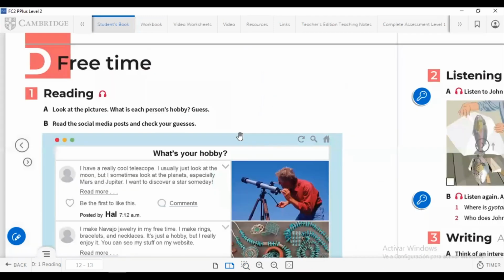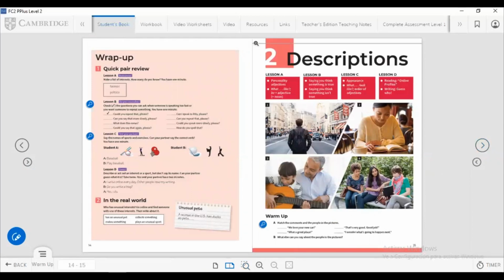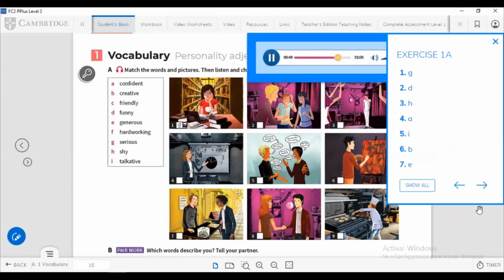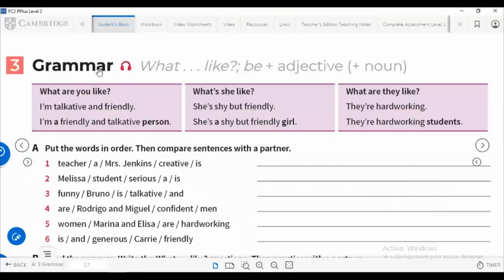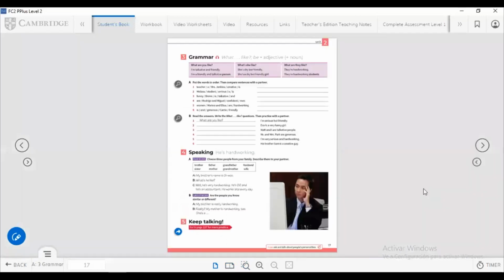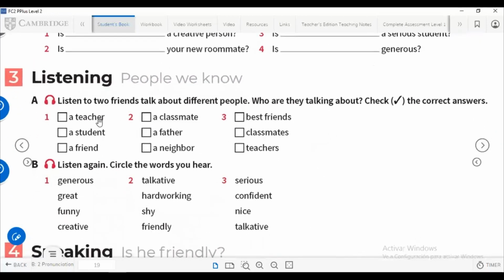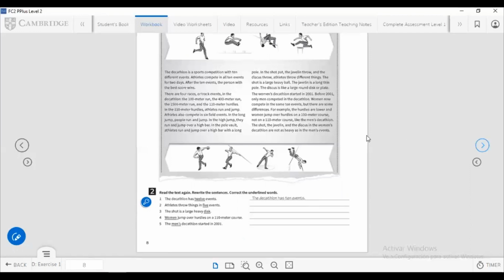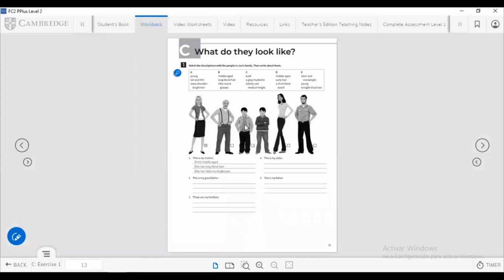Four Corners #2: Unit 1 Lesson D || Unit 2 Lessons A and B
Hi guys! 🤙🏻
This is the book Four Corners 2.
Homework 👨🏻‍🏫:
Notebook:
- Unit 1 Lesson D: Activity 1 (parts B and C), Activity 3 (parts A and B) and Activity 4.
- Unit 2 Lesson A: Activity 4 (part A).
- Unit 2 Lesson B: Activity 4 (part A).
Workbook: Pages from 8 to 12.
Any doubt you can write a comment 👇🏻 or write me on the school's platform.